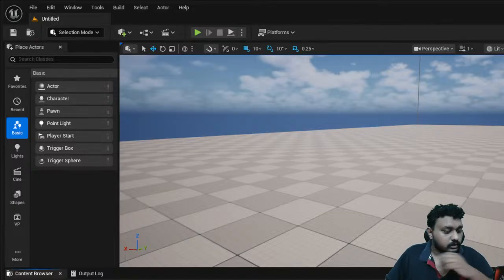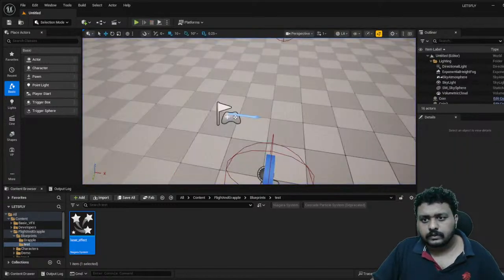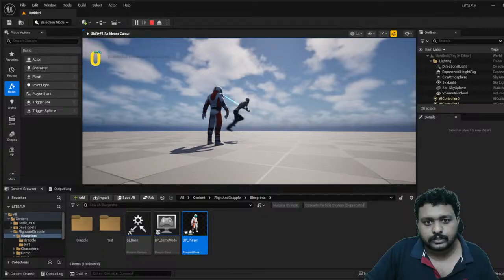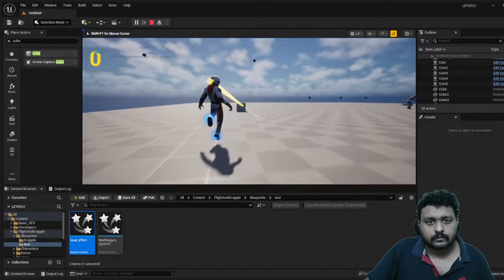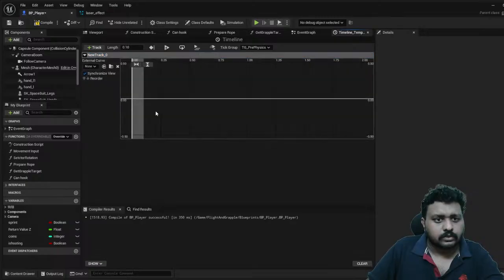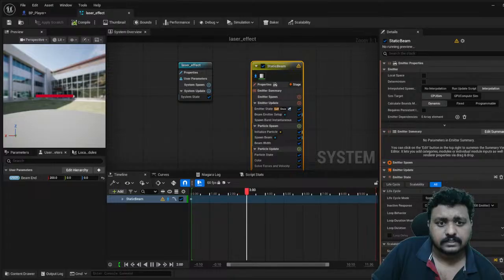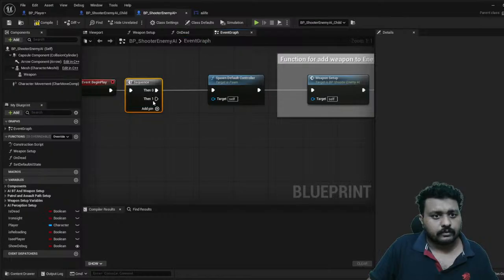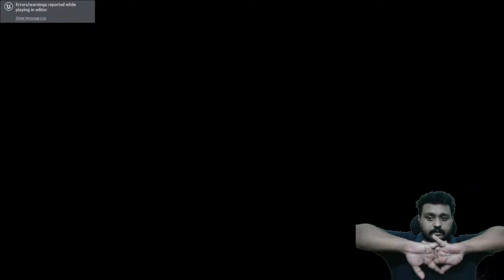LIVE: Making a Game in Unreal Engine 5 | From Idea to Playable Build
Join me LIVE as I dive into Unreal Engine 5 to start building a brand-new game from scratch! 🕹️
We’ll explore game mechanics, level design, blueprints, and maybe even some C++ magic along the way. Whether you’re learning UE5 or just curious about how games are made, this is the perfect place to hang out, ask questions, and see the creative process unfold in real-time.